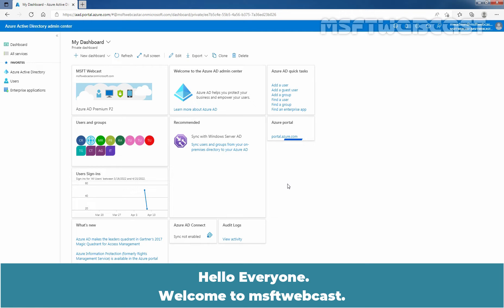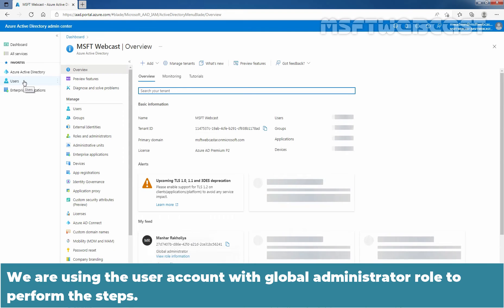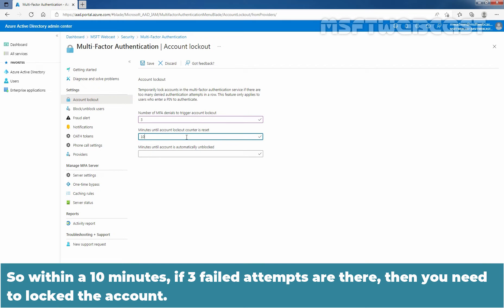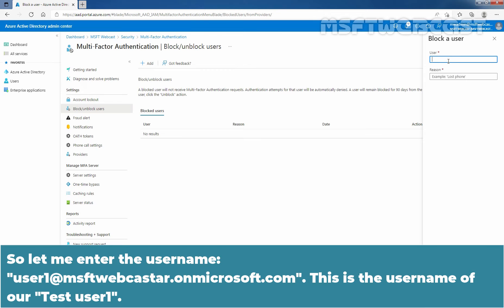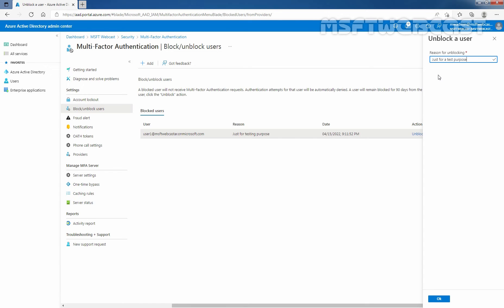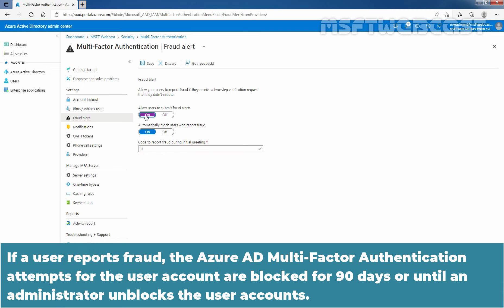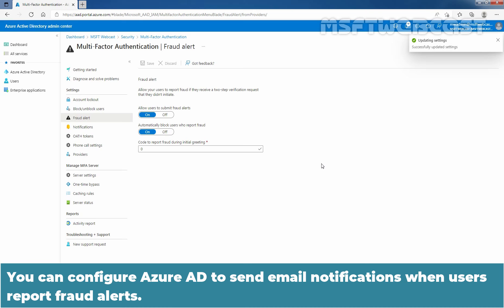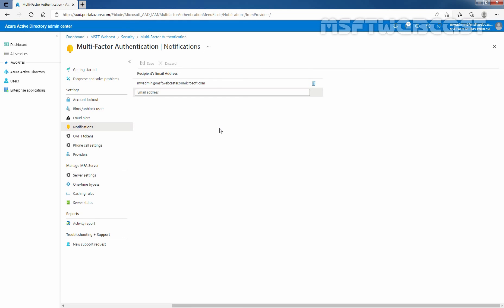33. Configure Azure AD Multi Factor Authentication Settings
Microsoft Azure Active Directory Beginners Video Tutorials Series:
This is a step by step guide on How to Configure Azure AD Multi-Factor Authentication Settings in Azure AD using Azure Active Directory Admin Center web interface.
1) Configure Account lockout Setting
2) Configure Block and unblock users Settings
3) Setup Fraud Alert Setting